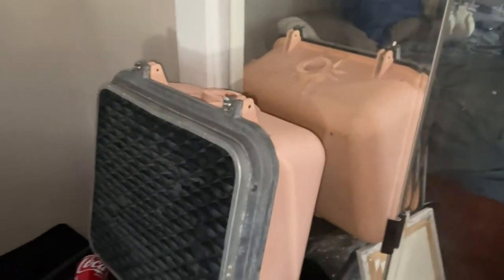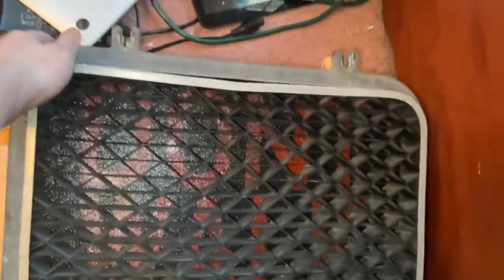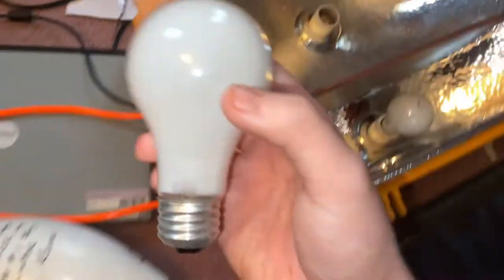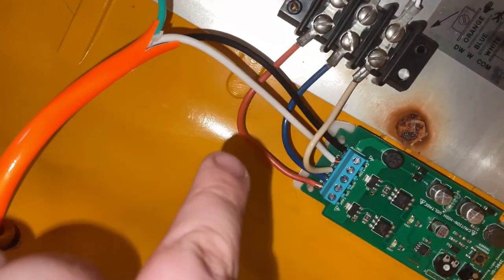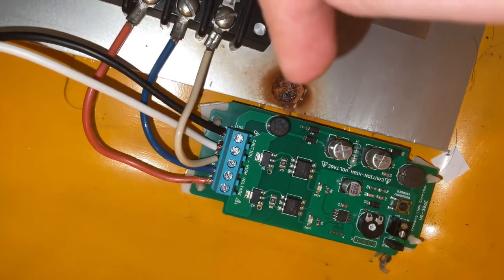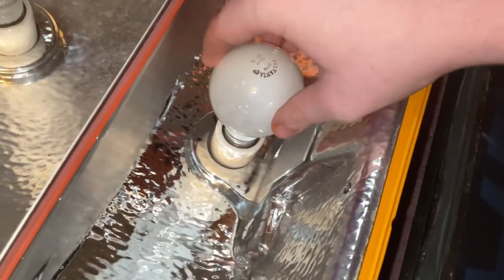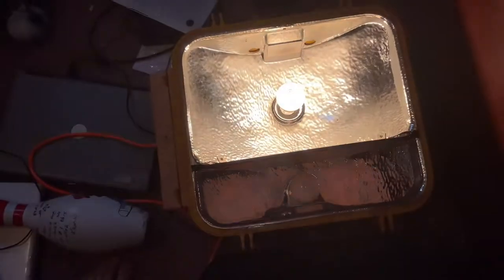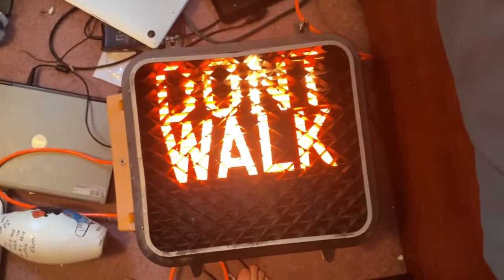How To Wire A Incandescent Pedestrian Signal￼